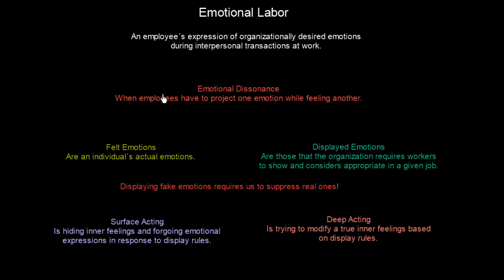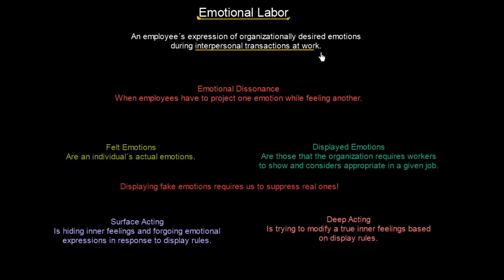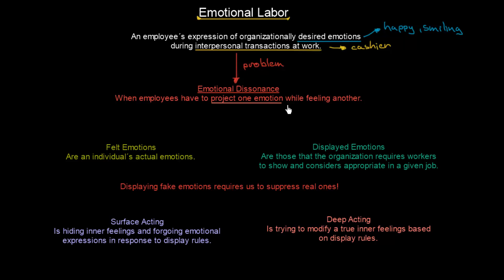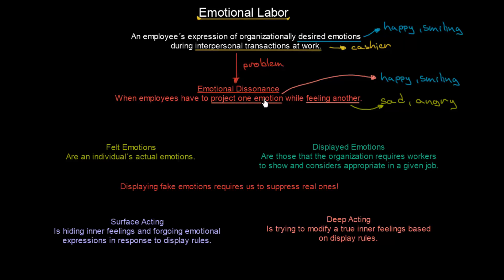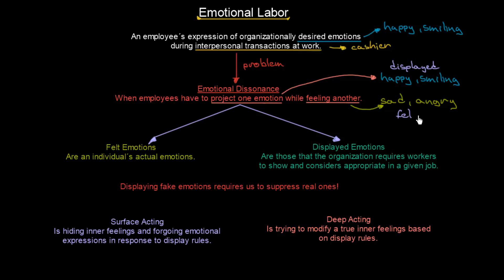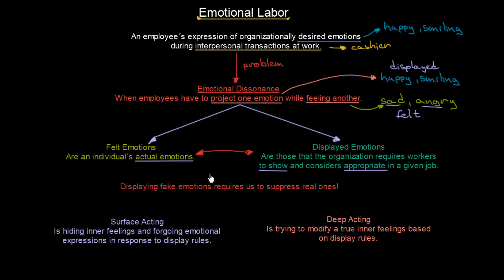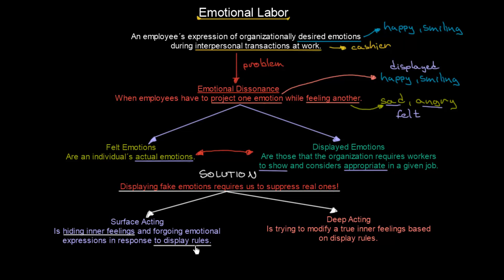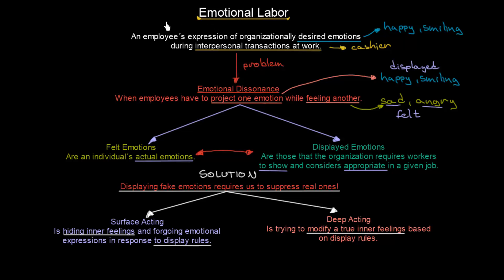Emotional Labor | Organisational Behavior | MeanThat